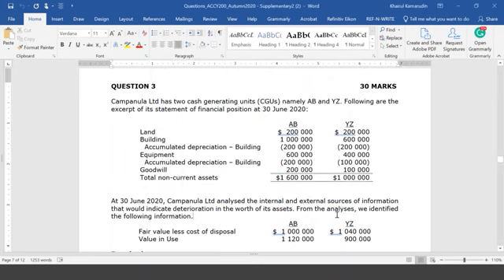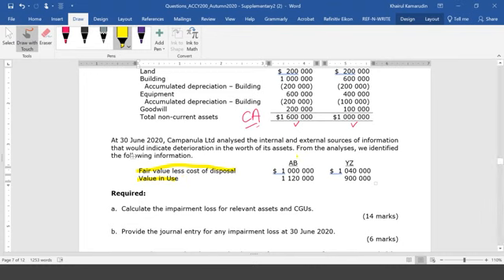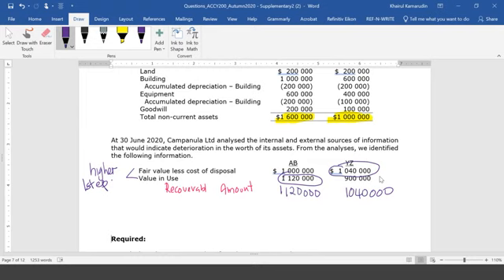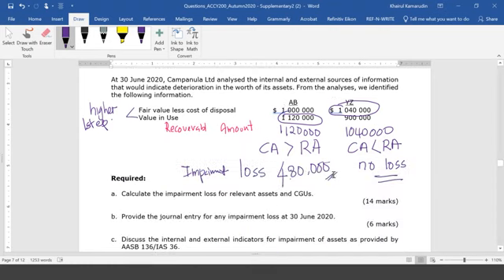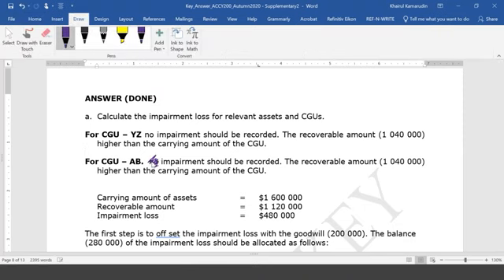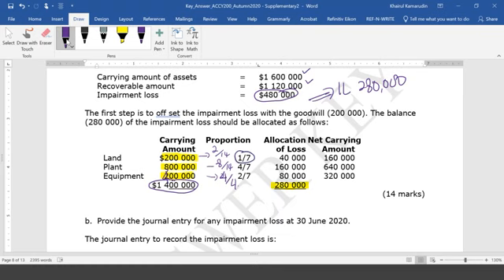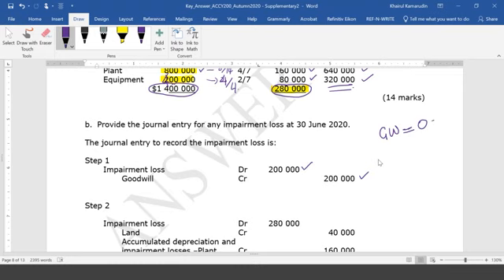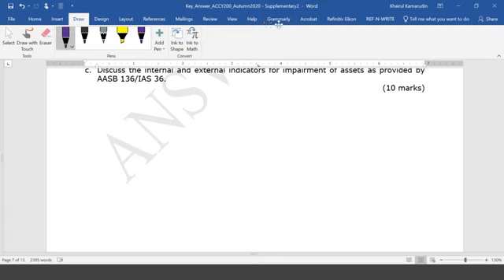Part 3 Accounting for Impairment